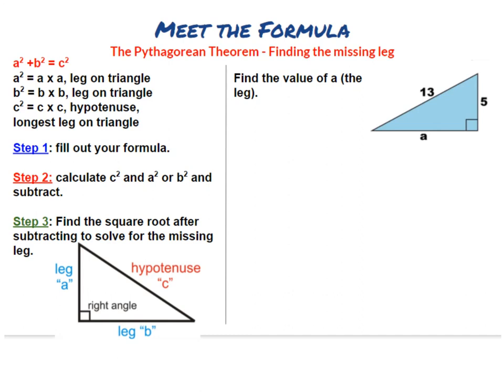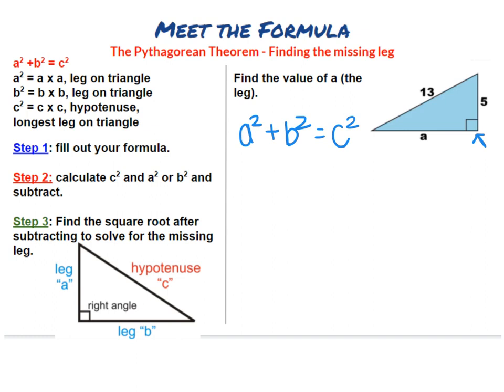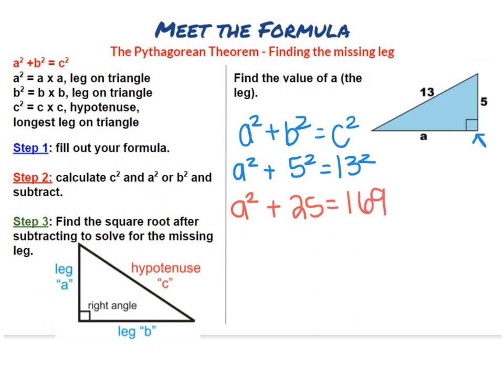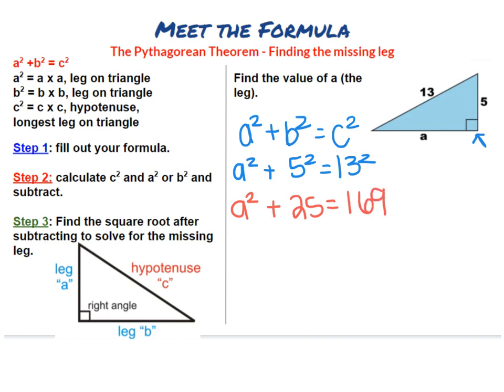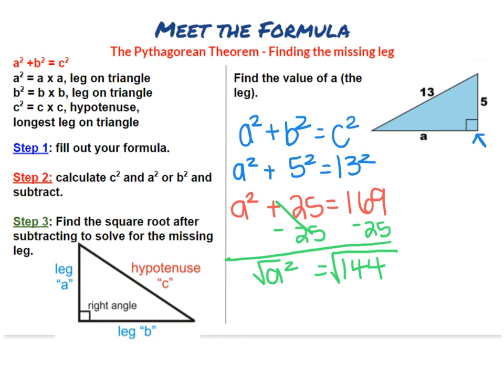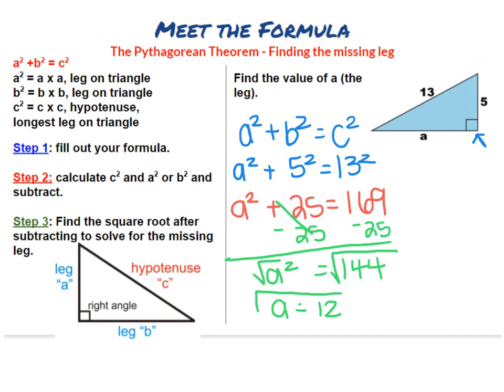Pythagorean Theorem (solving for a leg)